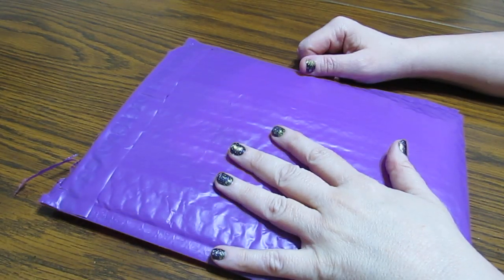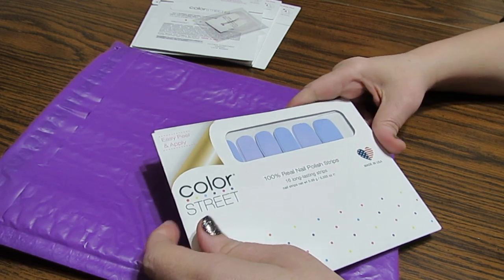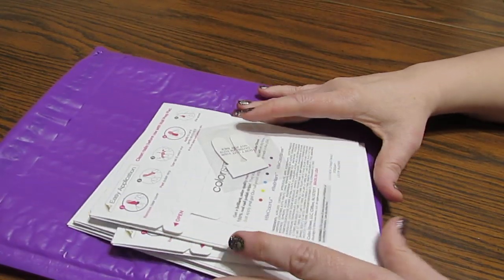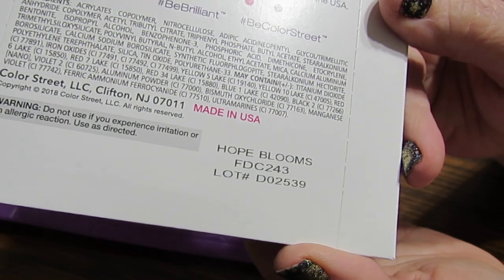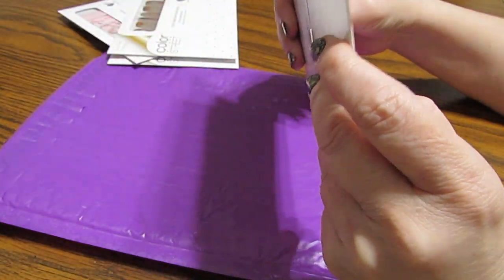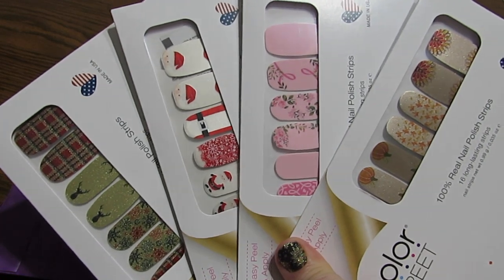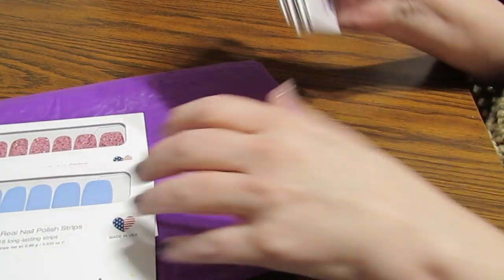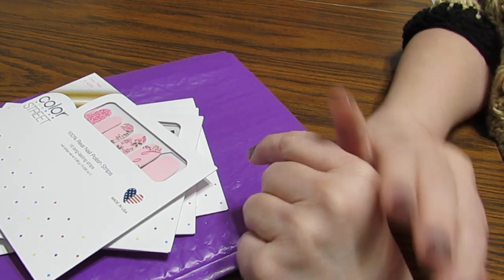💅🏼My Holiday Color Street Strips and Party Almost Over💅🏼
Showing my new holiday Color Street Nail Strips!! My Color Street Party will close November 22nd.